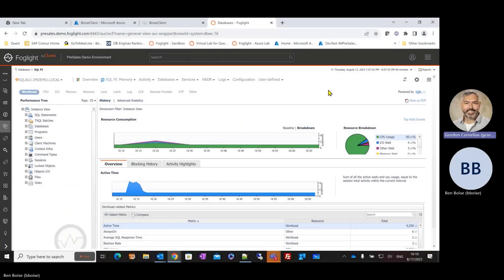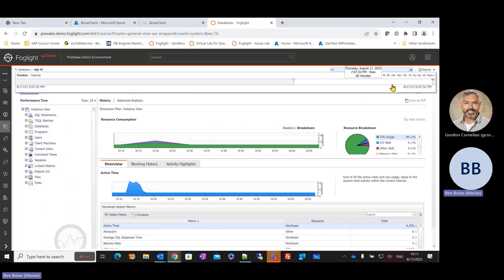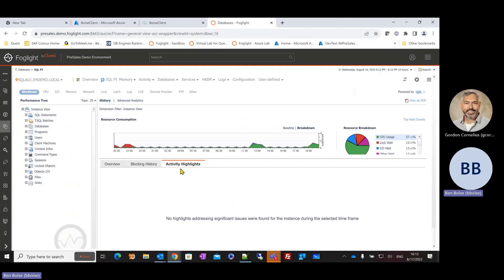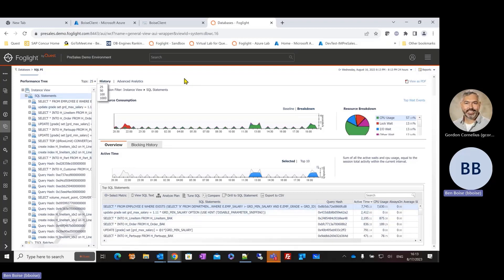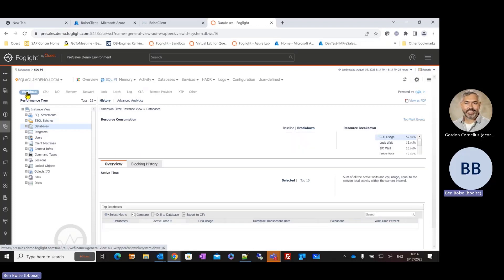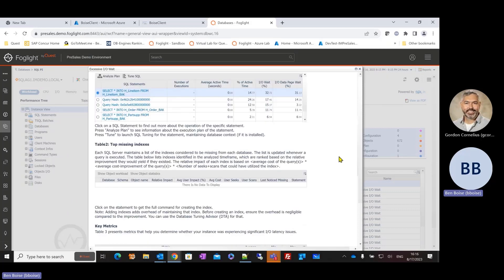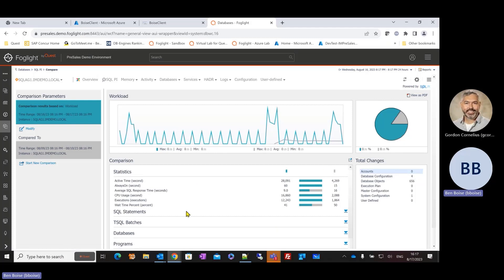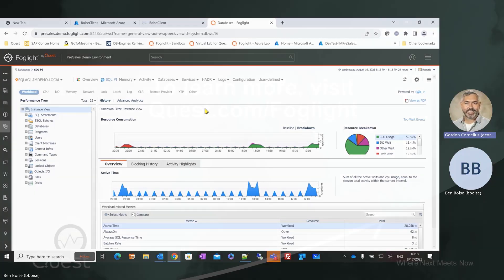The Foglight Difference – Advanced Database Performance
What makes Foglight different from other monitoring solutions? This time-sensitive solution provides organizations with advanced analytics, activity highlights, advisories, performance concerns and much more to capture a comprehensive view of the database.